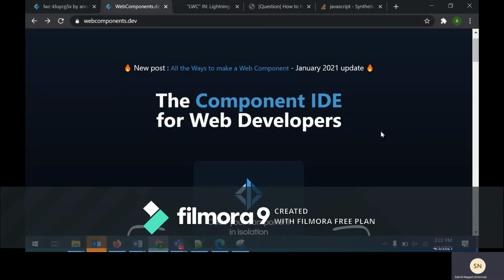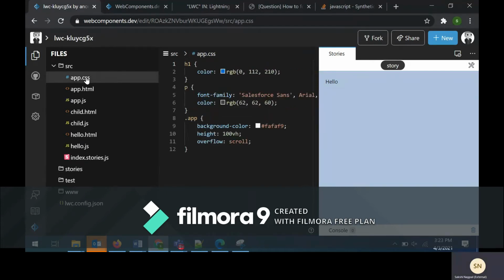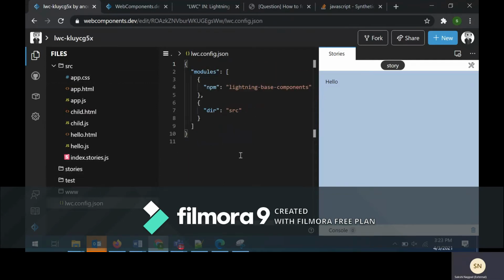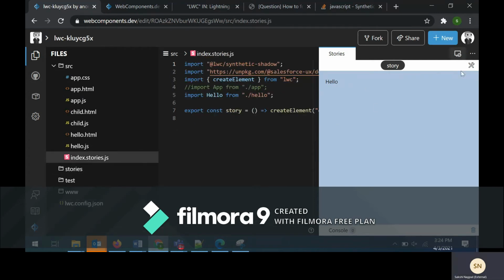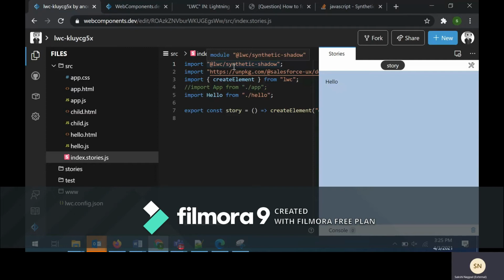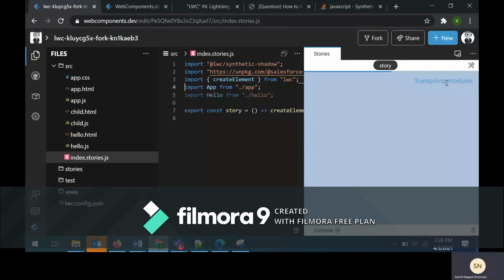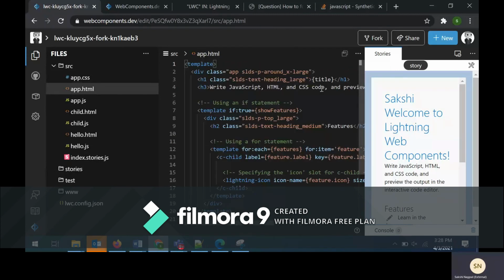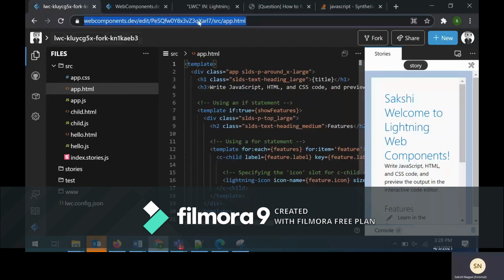Develop lwc on browser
Develop lwc on browser without any installation using webcomponents.dev